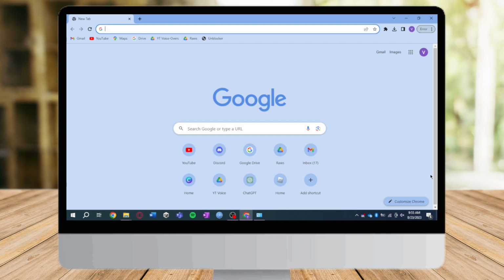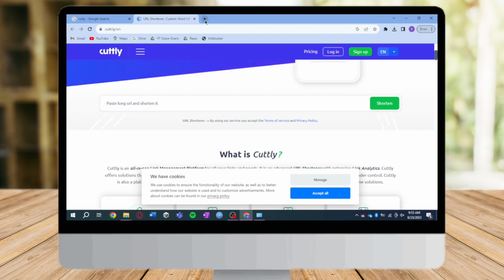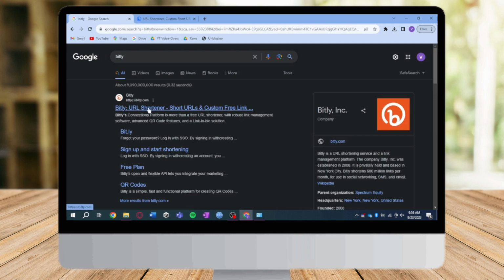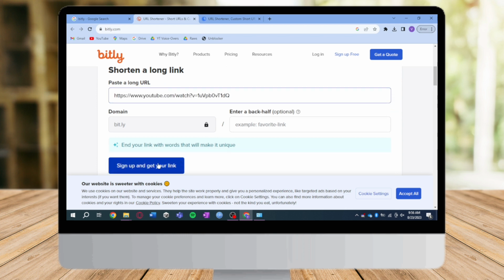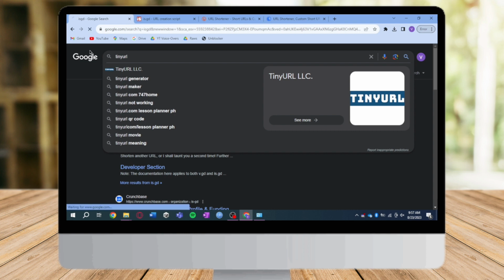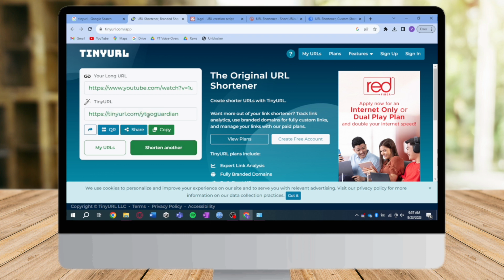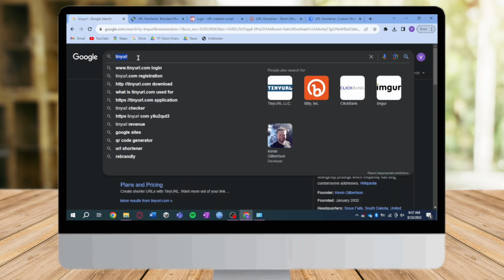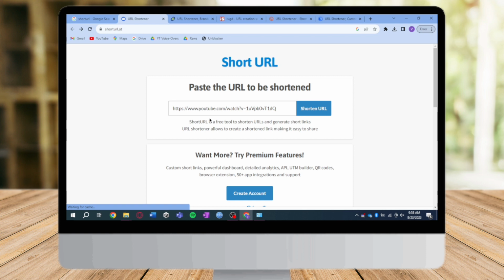How To Use A Link Shortener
Learn how to efficiently manage your links with a link shortener! Whether you're looking to save space, track clicks, or create cleaner URLs, our tutorial will guide you through the process step by step. url link shortener

Discover the best practices for using a link shortener effectively. From the basics of shortening links to advanced features like customizing URLs and tracking engagement, our comprehensive tutorial has you covered.

Looking to make some extra income? We'll also introduce you to the top link shorteners that offer earning opportunities. Explore the world of URL shortening and learn how to maximize your earnings while sharing your favorite content.

No need to navigate the complexities of link management alone – our tutorial breaks down each step in an easy-to-follow manner. Whether you're a newbie or a seasoned pro, our guide provides valuable insights to help you make the most of link shortening.

Ready to streamline your links and make the most out of your online presence? Watch our tutorial on how to use a link shortener. Transform your link management game today!